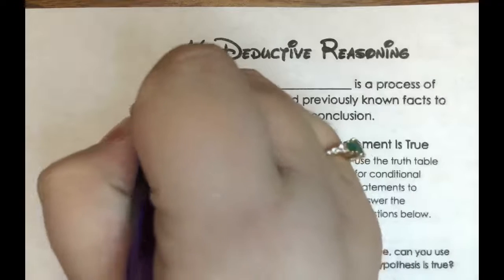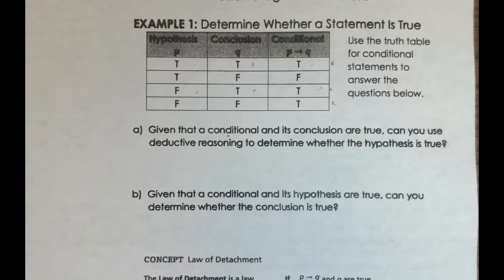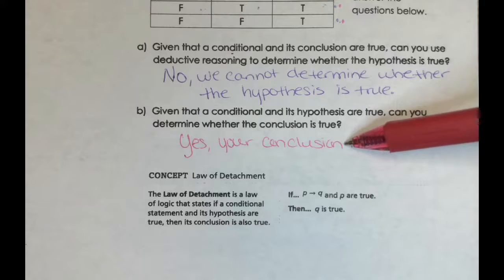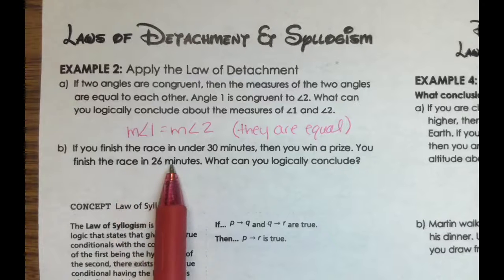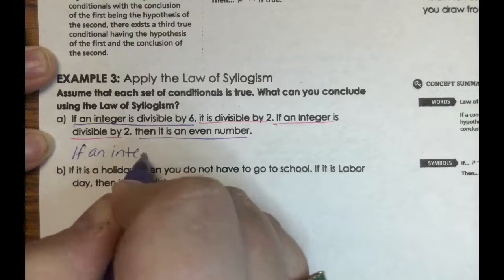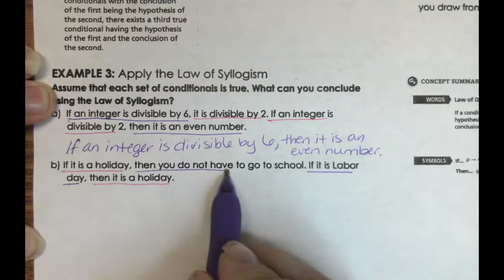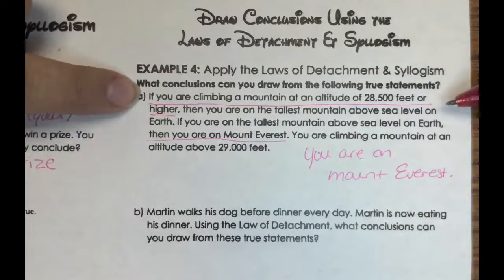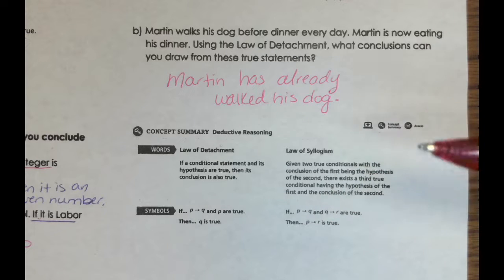1.6 Notes: Deductive Reasoning - Geometry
Deductive Reasoning & Logic Using the Law of Detachment and the Law of Syllogism